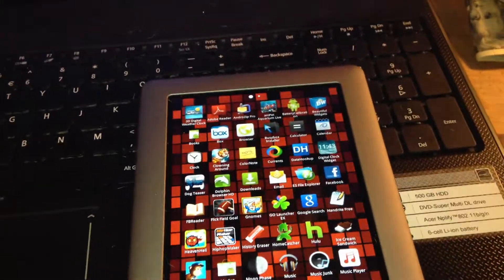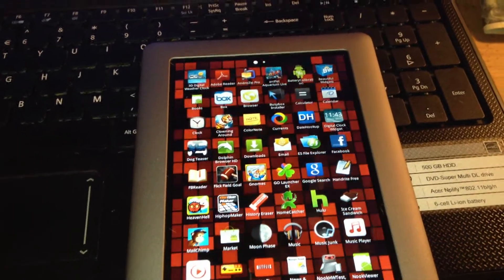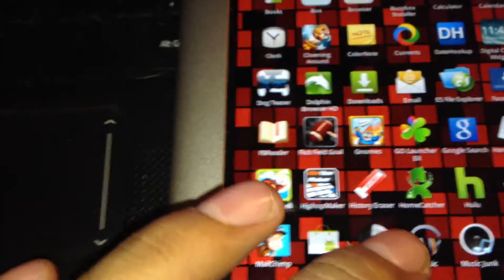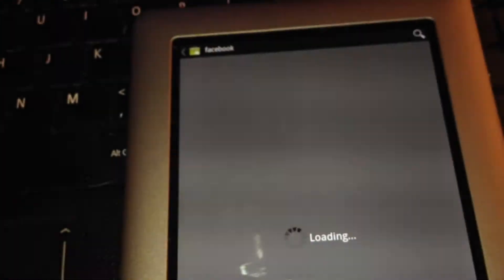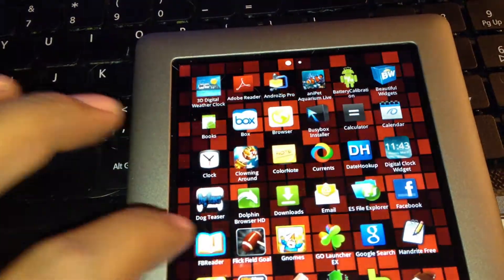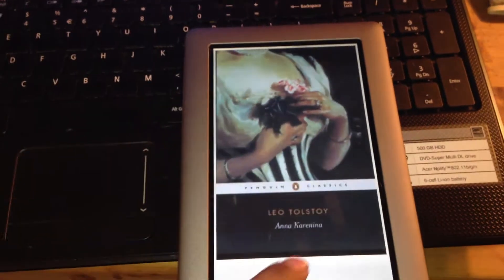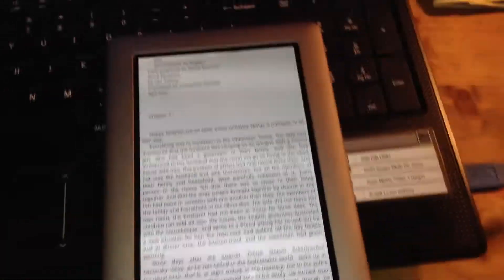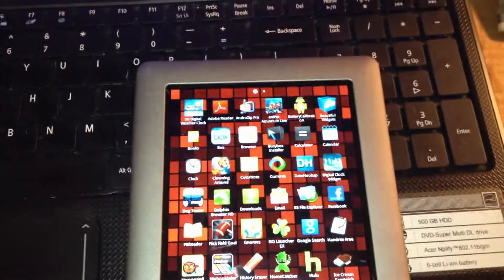How to read ePub files on your rooted Nook Tablet or Color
How to read epub books on your rooted Nook running on Android. ebooks for color or tablet. jailbroken nook root